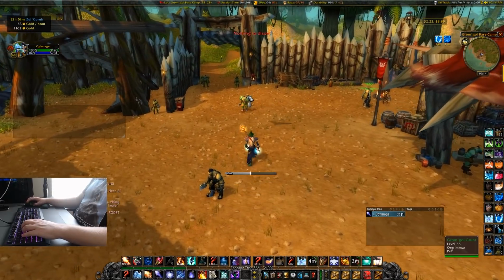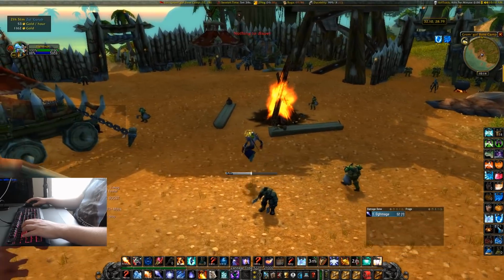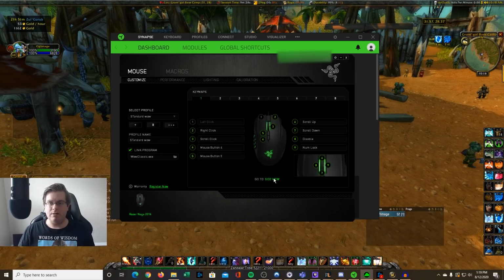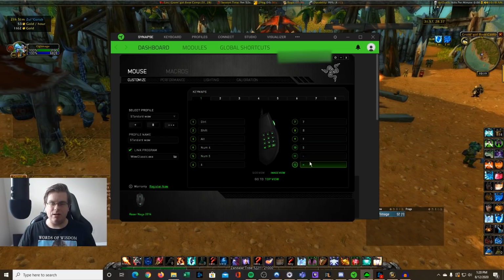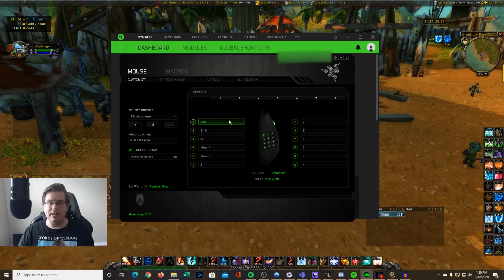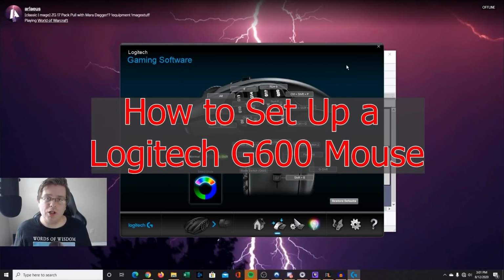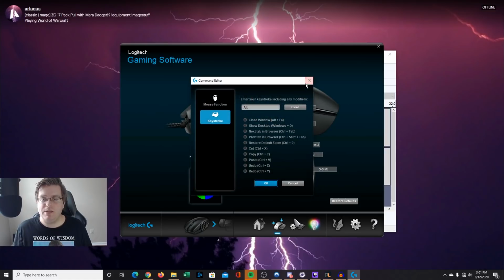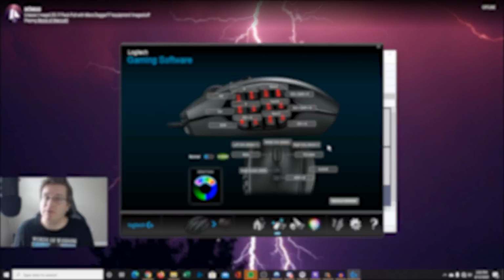How To Improve Your WoW Gameplay with One Easy Trick!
Hello everyone and thank you for checking out this wow classic video! They really help out the channel and help more people learn these strategies!

This video discusses an easy trick to potentially drastically improve your wow / wow classic gameplay and really help with your gold farms! This trick is to program your mmo mouse so that it can make it easier for you to hit various keys on your keyboard and be faster with your keybinds. This trick helped me to reach the top levels of pvp in wow throughout the years!

Thank you everyone and I hope this video helped you in some way! Look forward to seeing you all in the next video!